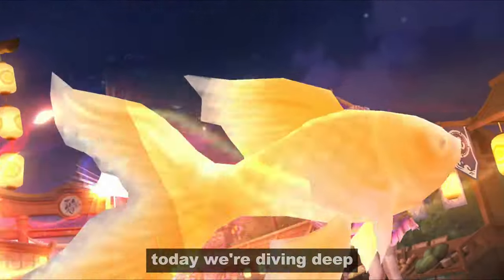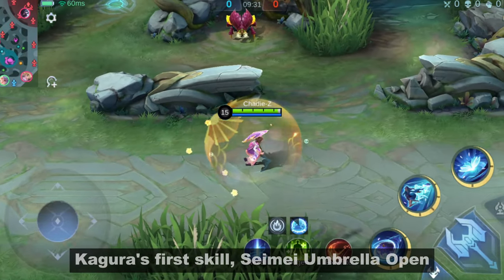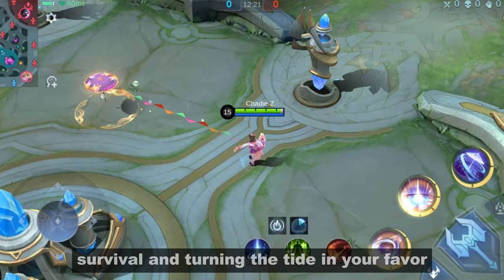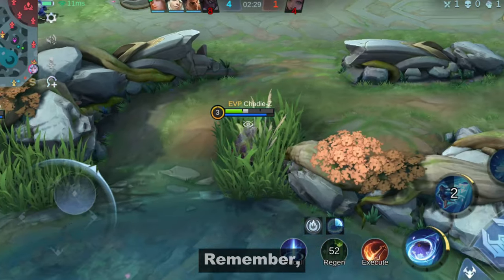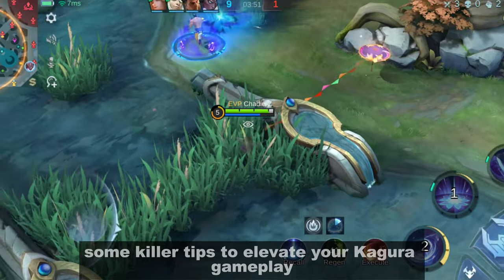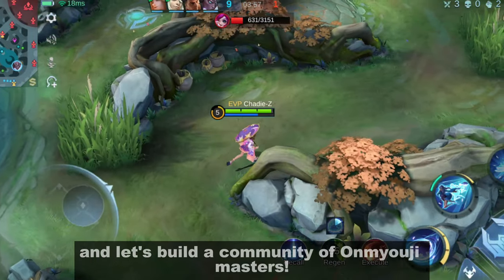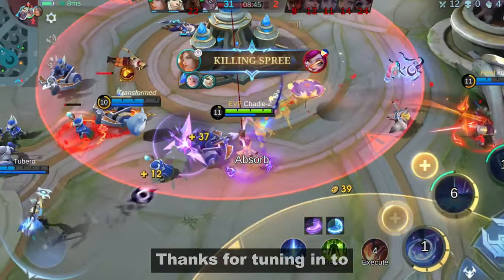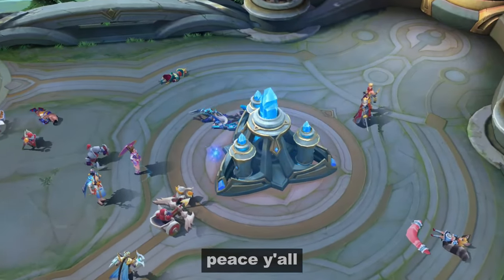KAGURA - GUIDE, TIPS, BUILD AND COMBO